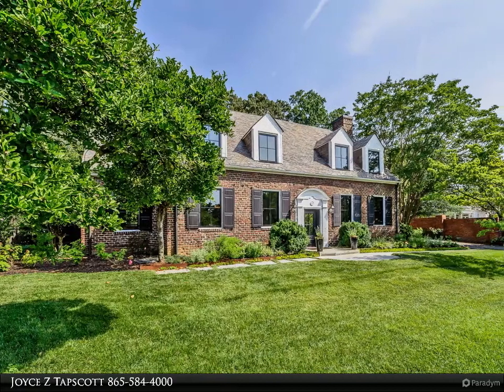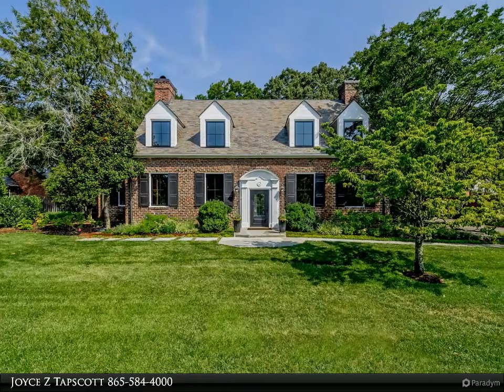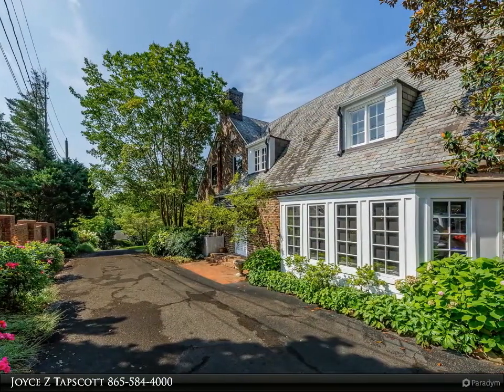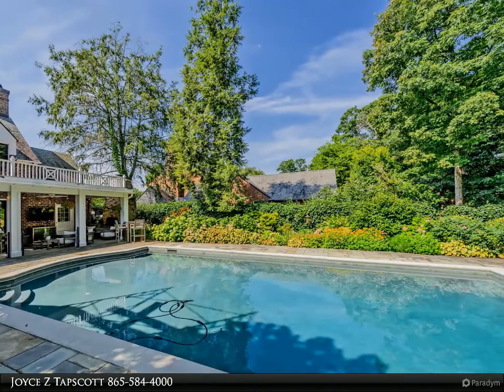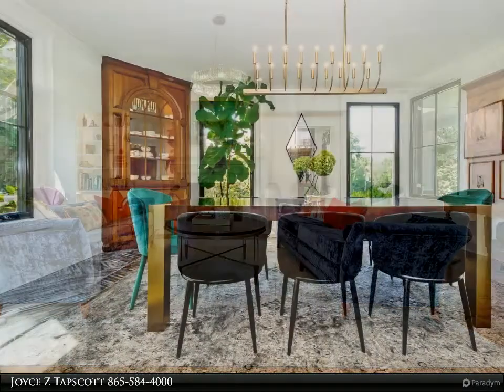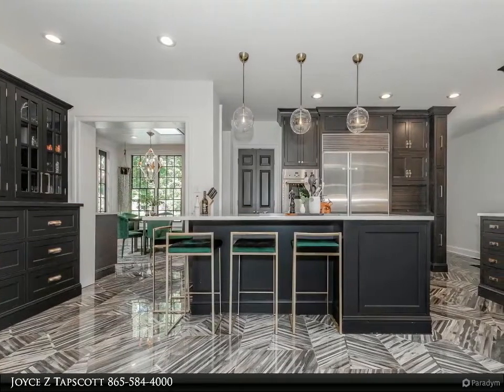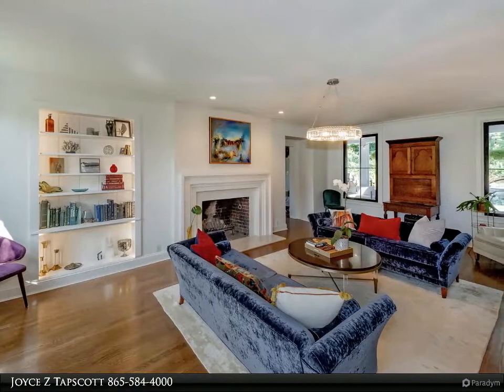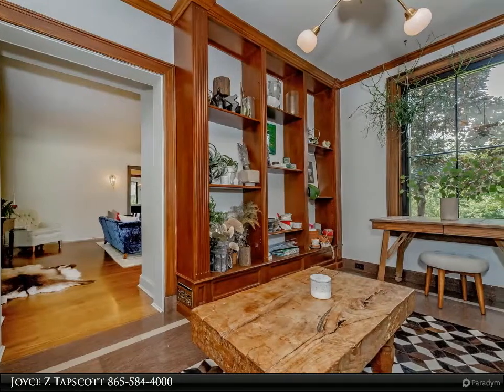Coldwell Banker Wallace - 4023 Alta Vista Way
This beautiful 1930's Sequoyah Hills Gem underwent a complete renovation in 2018 resulting in a Contemporary Masterpiece.The home's exterior features a slate roof from 2011,original 1930's Clinker brick, fully pointed with new wood moldings. New front landscaping by Sara Hedstrom. Custom iron & Glass front door complete with all black new aluminum casement windows.Covered back porch with skylights & stone firelace overlooks the heated salt water pool surrounded by stunning mature English style gardens maintained by the owners & a private botanist. Inside a fully open kitchen & dining areas featuring new cabinetry , hardware & gorgeous new Italian Porcelain tile flooring. Every room features updates & enhancements.. a truly luxury property.
Private pool & grounds with a classic historic design, all in the heart of Sequoyah Hills.

2 full bath, 1 half bath

Joyce Z Tapscott
Coldwell Banker Wallace